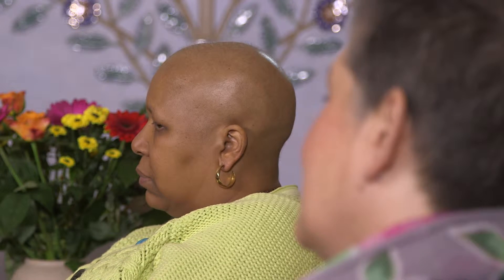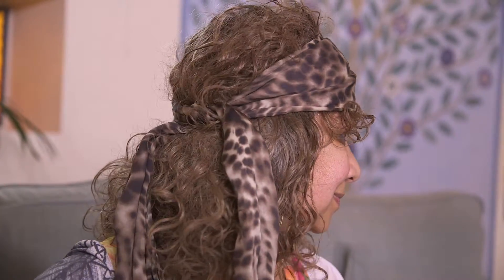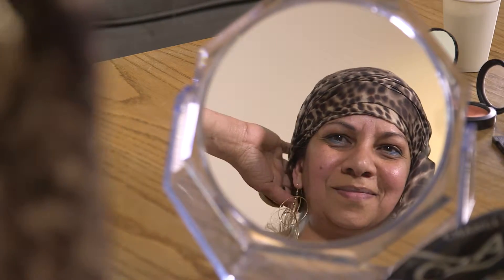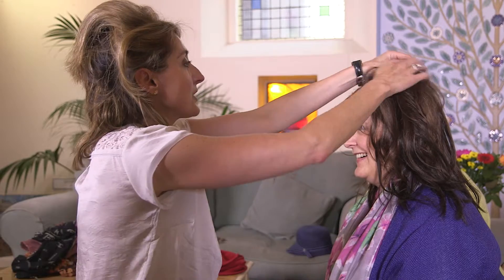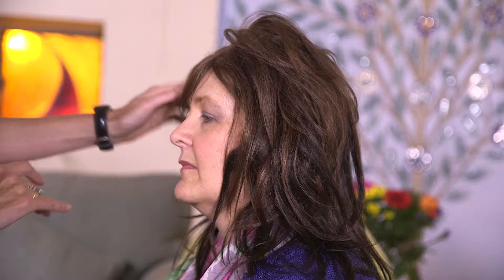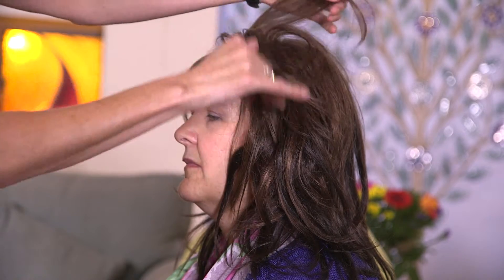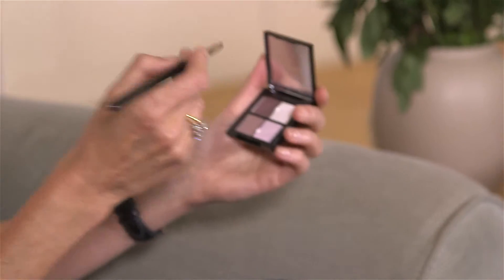Looking Good | Breast Cancer Haven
Breast cancer and its treatments can leave you lacking in confidence and worried about your appearance. Join stylist Wendy and a group of wonderful women as they discuss what worked for them regarding wigs and scarves, makeup, clothing and accessories.

Make sure you follow Breast Cancer Haven online for all the latest BCH updates, news and stories: